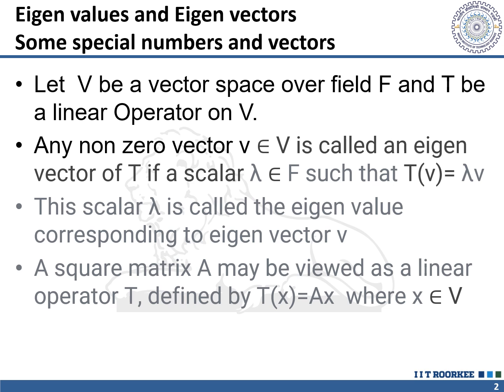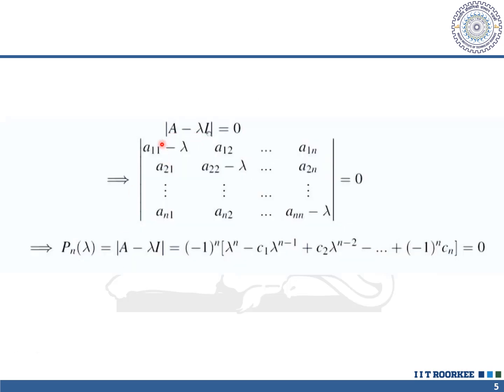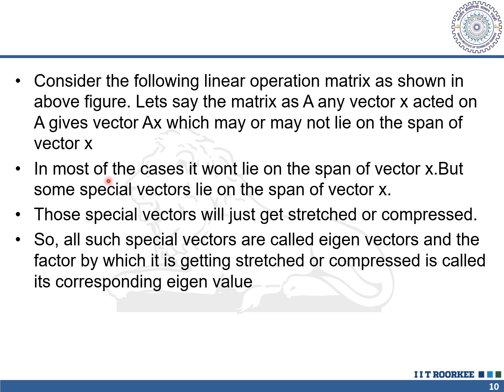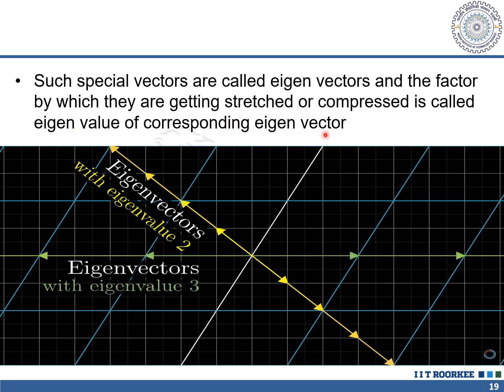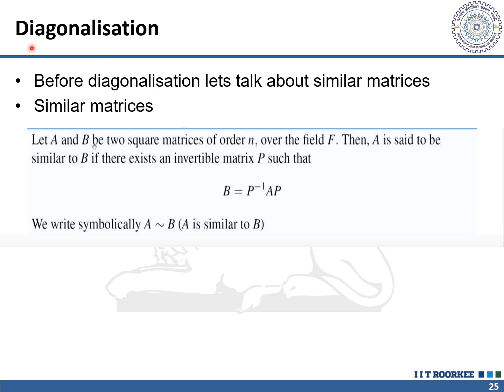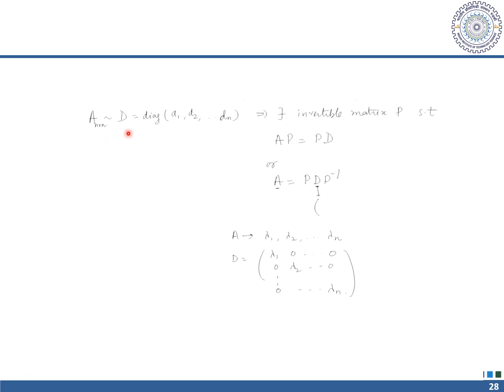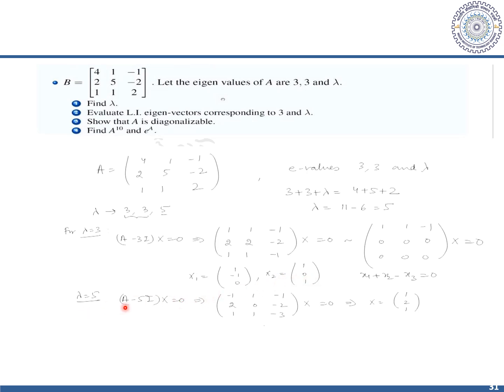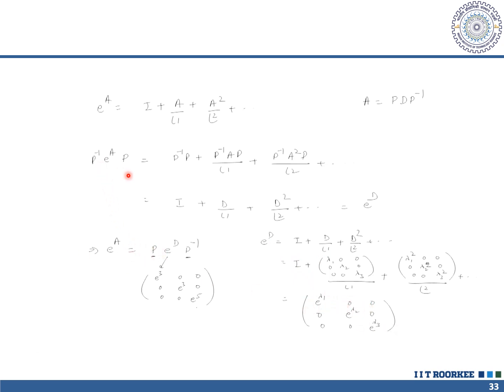Eigen value,eigen vectors,diagonalisation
Ram Koti